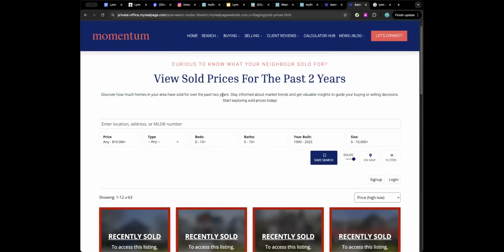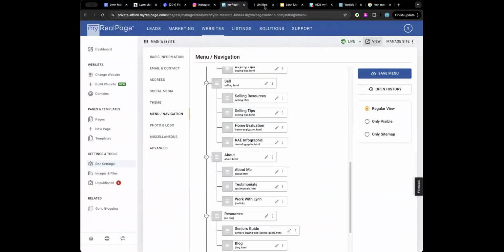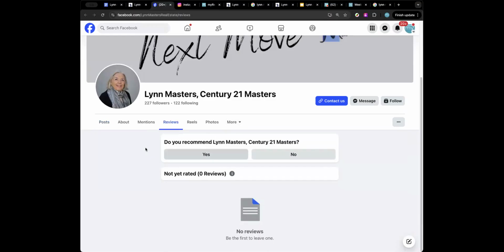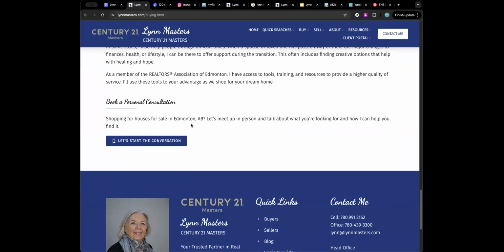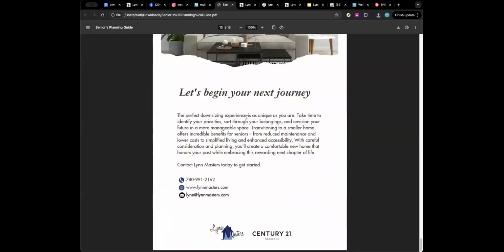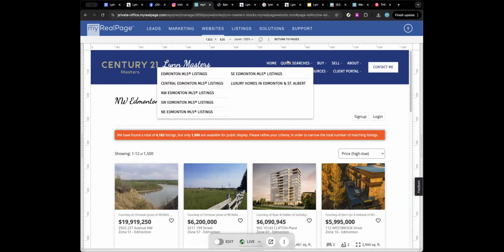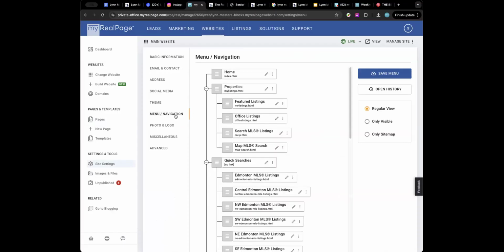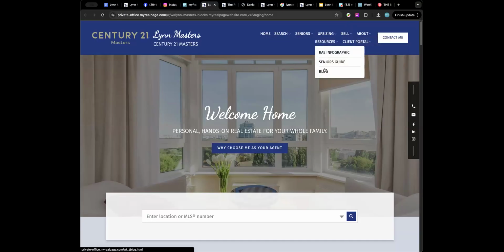Brand Like a Boss: Episode 4 - Lynn Masters from Edmonton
Get ready to level up your website. This week on Brand Like a Boss, we sit down with Edmonton's own Lynn Masters, a realtor whose business is Built on Passion, Driven by Purpose. Lynn believes in bringing solutions that drive results and make a difference, and she's done just that with her high-performing website. Join us as we explore how she's created a true extension of her brand using powerful customization and lead-capture tools to get real results.